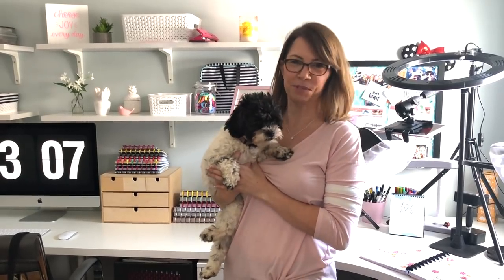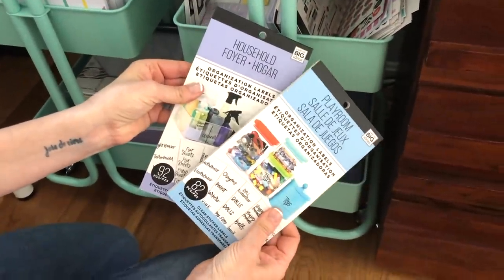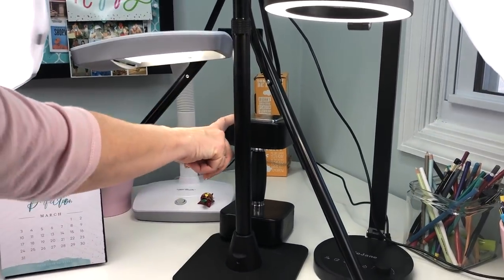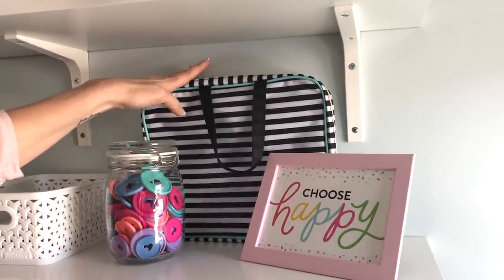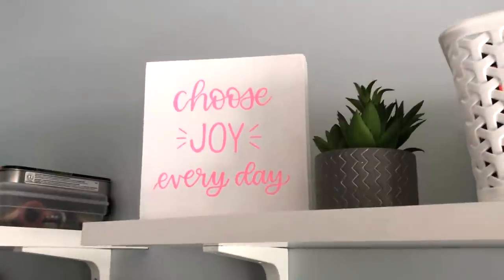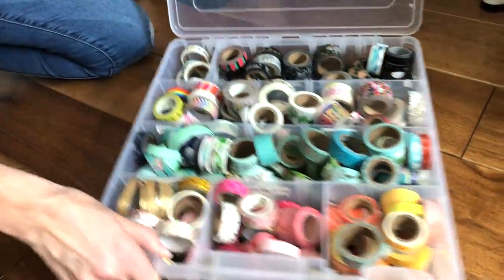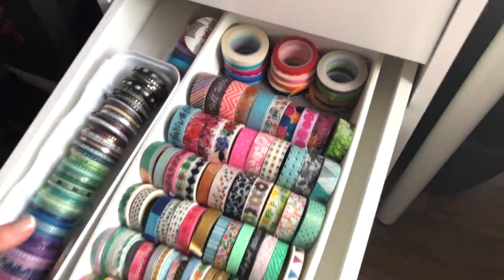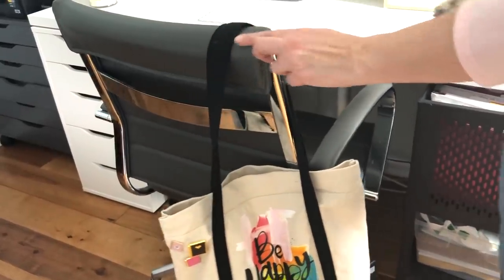Craft Room Tour! Check out my planning space! Organization ideas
It's finally here! You guys have been asking forever. In this video I take you on a tour of my craft area, which is just in a corner of my bedroom! Check it out to see where I plan and film my videos!